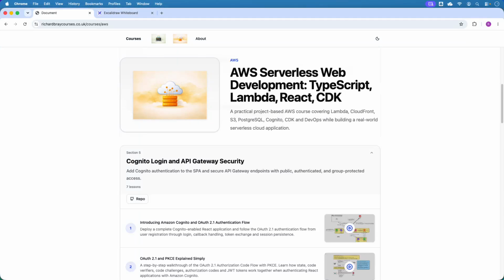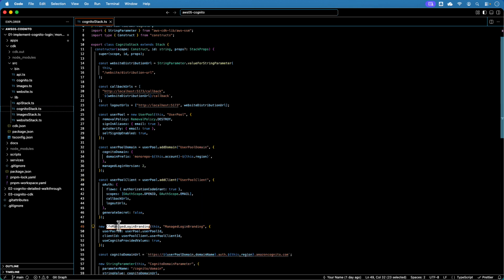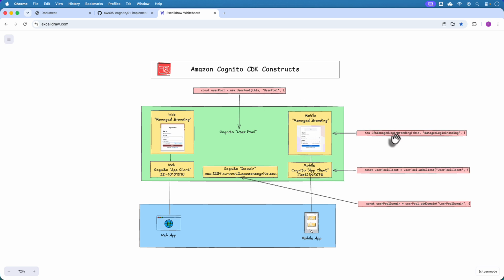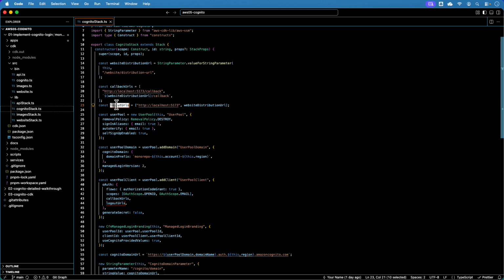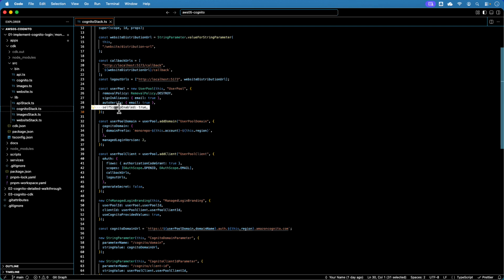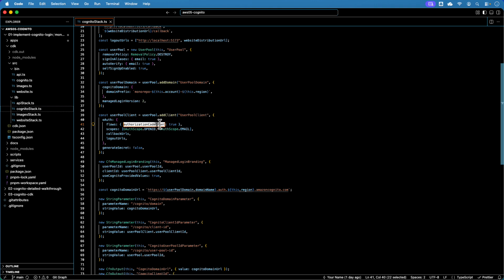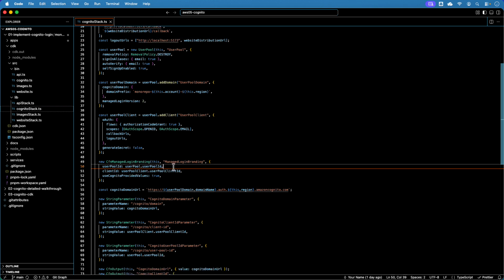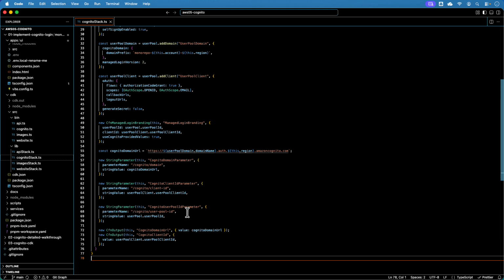AWS S05 L03 Build Amazon Cognito Authentication Infrastructure with CDK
📘 BUILD AMAZON COGNITO AUTHENTICATION INFRASTRUCTURE WITH CDK

In this lesson we deploy the core Amazon Cognito resources required to support OAuth 2.1 authentication for a React application.

We build the Cognito infrastructure using AWS CDK and explore how User Pools, User Pool Domains, App Clients and Managed Login Branding work together to provide a complete authentication solution.

Along the way we examine callback URLs, logout URLs, OAuth scopes, Cognito domains and the configuration values that our React application will need in later lessons.

- Creating a Cognito User Pool
- Creating a Cognito User Pool Domain
- Creating a Cognito App Client
- Understanding Cognito Managed Login Branding
- Configuring OAuth 2.1 Authorization Code Flow
- Configuring Callback URLs
- Configuring Logout URLs
- Understanding OAuth Scopes
- OpenID Scope
- Email Scope
- Self Sign-Up Configuration
- User Pool Client IDs
- User Pool IDs
- Storing Cognito Configuration in SSM Parameter Store
- Deploying Cognito with AWS CDK

📦 TECHNOLOGIES COVERED

- Amazon Cognito
- OAuth 2.1
- AWS CDK
- TypeScript
- React
- User Pools
- App Clients
- SSM Parameter Store

Many Cognito tutorials focus on individual resources without explaining how they fit together.

In this lesson we build the complete authentication infrastructure and develop a mental model for understanding:

1. What a User Pool actually represents
2. Why Cognito Domains are required
3. What App Clients are used for
4. How callback and logout URLs improve security
5. How React applications connect to Cognito

Understanding these core building blocks makes it much easier to implement secure authentication flows in later lessons.

🌐 COURSE PORTAL

📂 COURSE REPOSITORY

Build complete real-world AWS applications using:

React → TypeScript → Express → Lambda → API Gateway → CDK → CloudFront → S3 → Cognito → PostgreSQL → DevOps